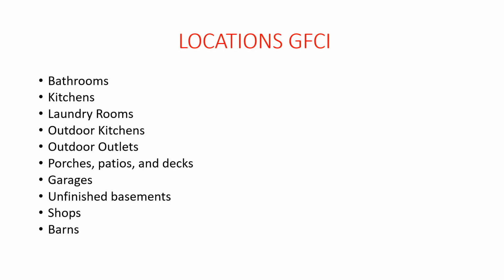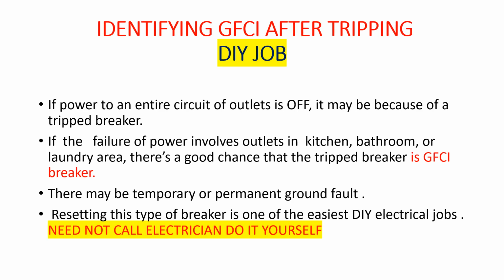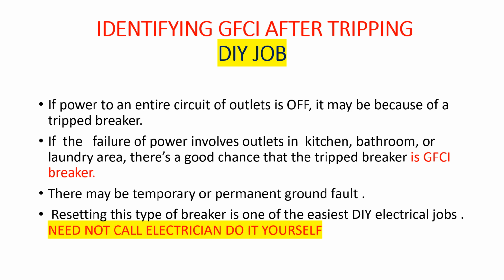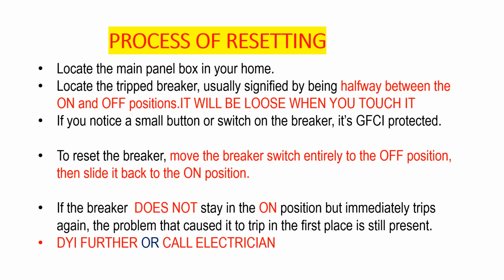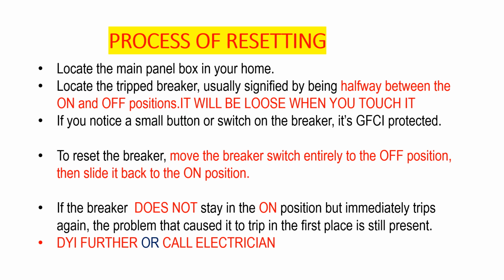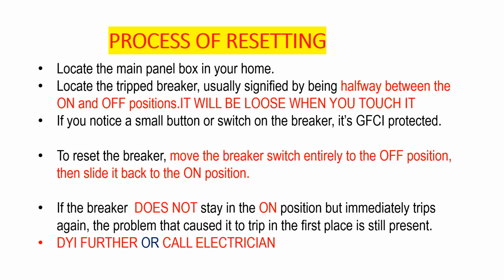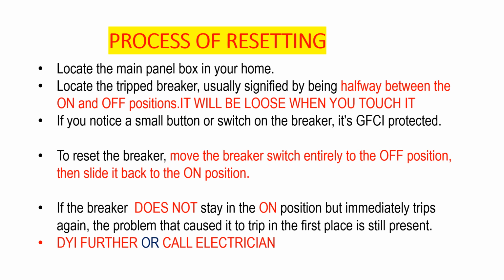CANADA DYI ELECTRICAL ,TRIPPED GFCI BREAKER IDENTIFICATION AND RESETTING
SYED ABRAR ALI , electrical engineer has experience of DIY and field in NEW YORK CITY.
THESE ARE EDUCATIONAL VIDEOS. FOLLOW ALL LOCAL CODES AND CEC FOR DIY. TAKE ALL SAFETY MEASURES.